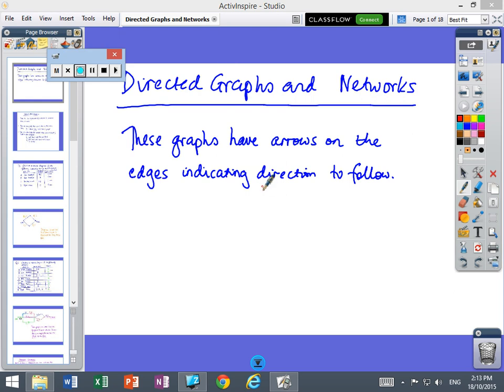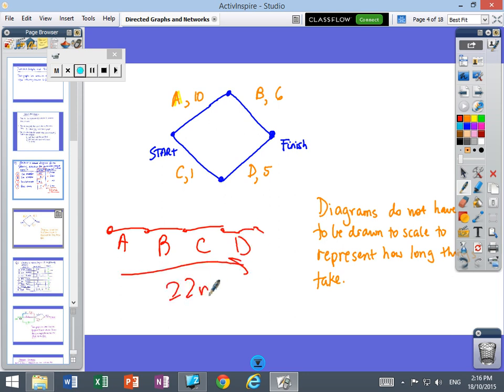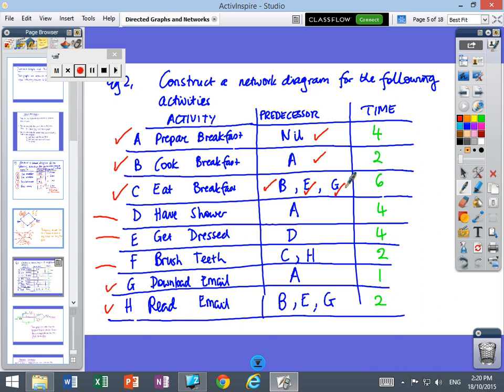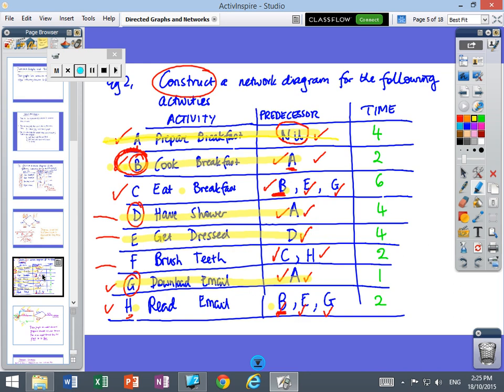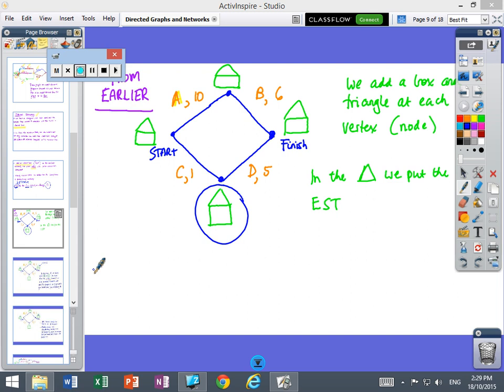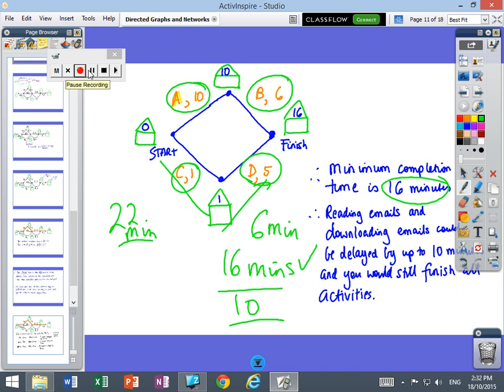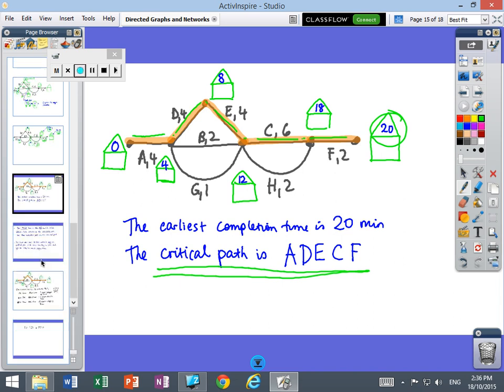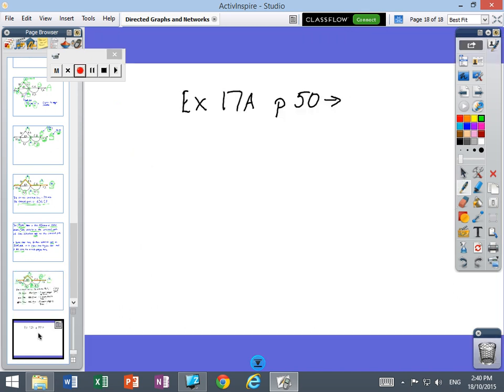22nd Oct Directed Networks & Graphs